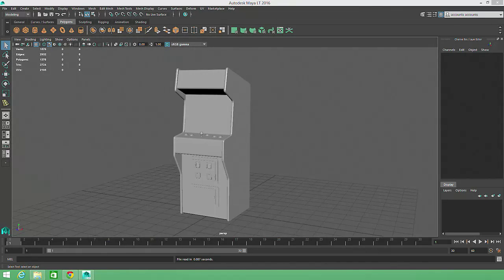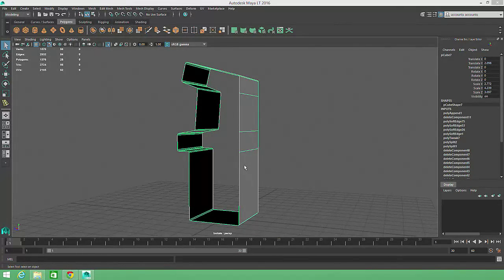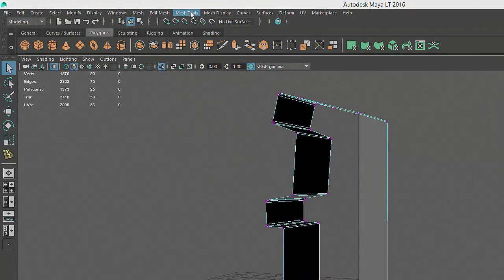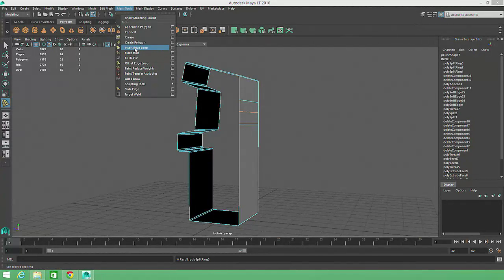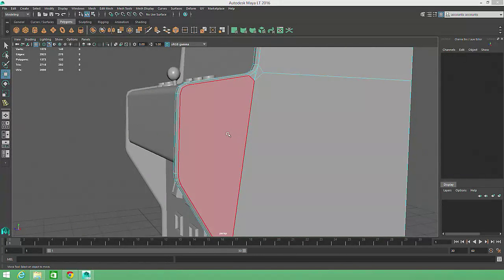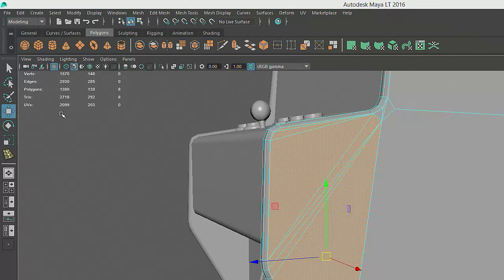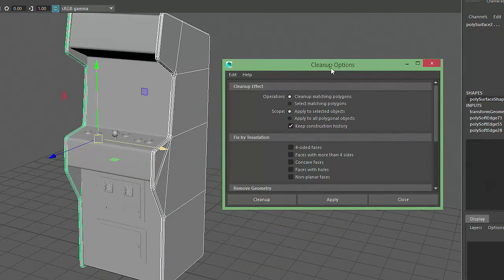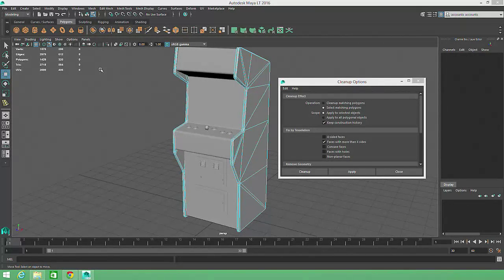Maya LT Tutorial - How To Adjust Edges [ Beginners to Pro Course #15 ]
In this video, you will learn how to adjust edges of your 3D objects and components in Autodesk Maya LT.

If you are not familiar with the basics, watch my previous videos starting from the very basic aspects of Autodesk Maya LT.